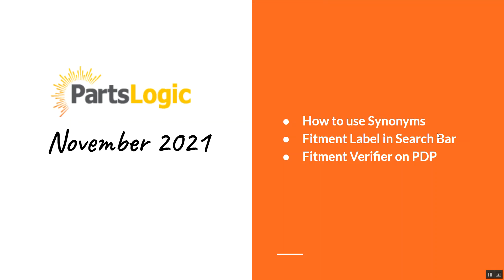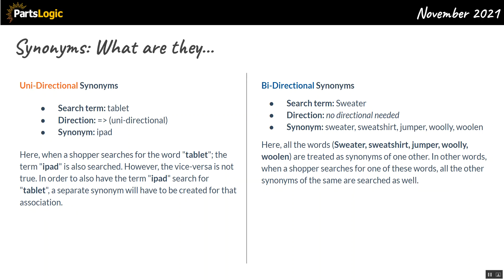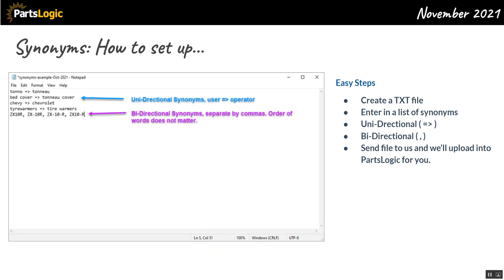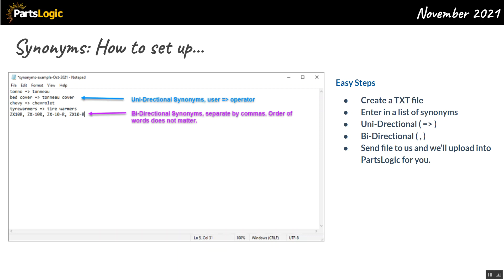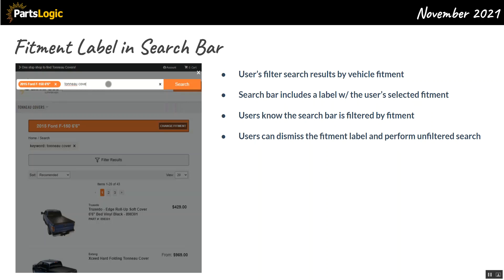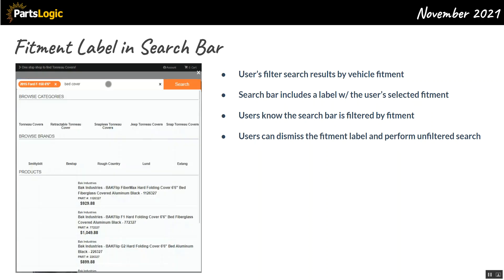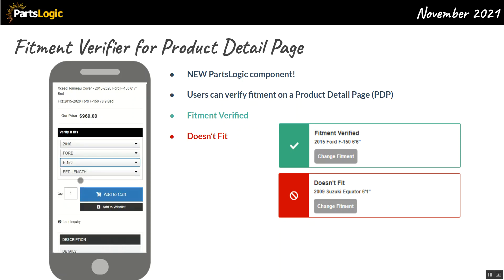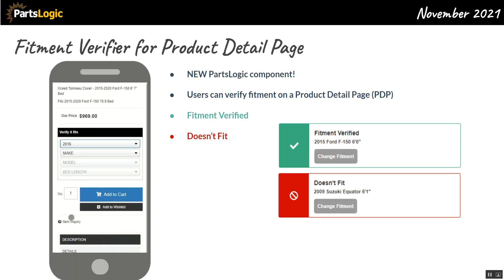PartsLogic Webinar November 3rd, 2021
Covering PartsLogic New Functionality:
- How to use Synonyms
- Fitment Label in Search Bar
- Fitment Verifier on PDP